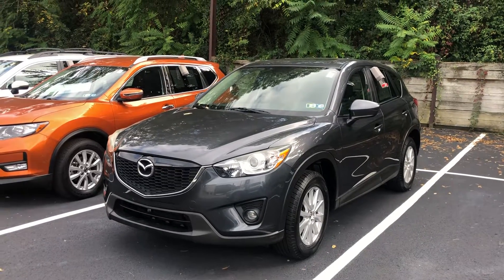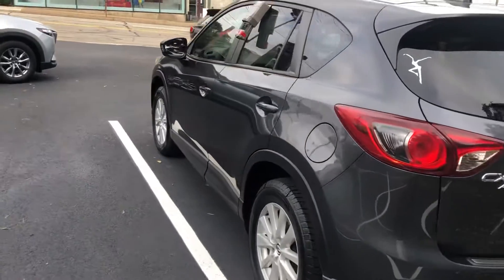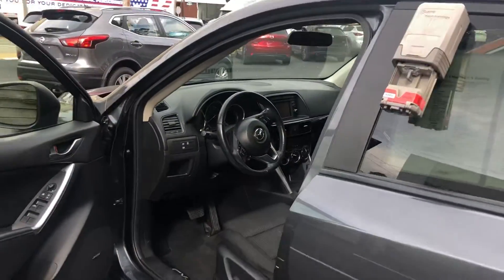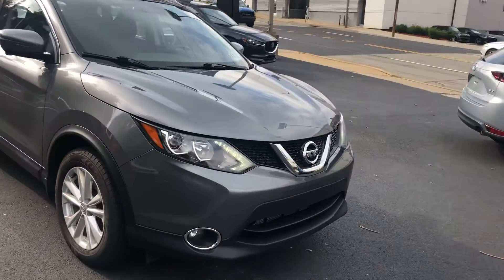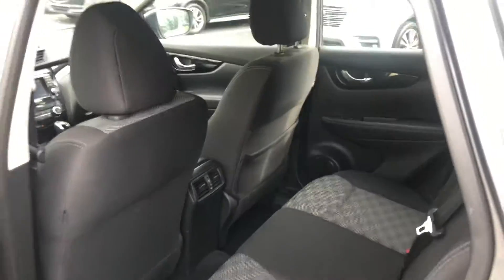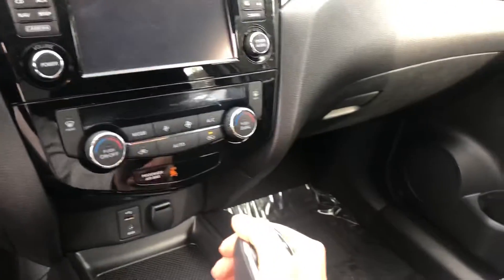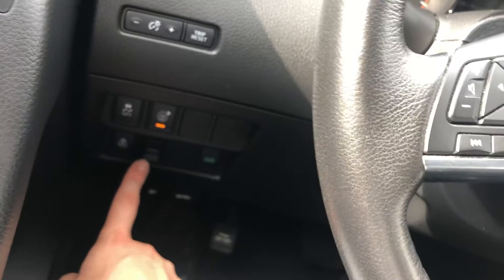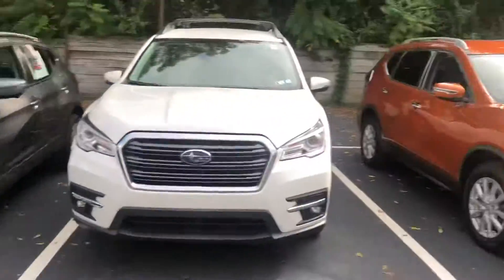Options for Riley